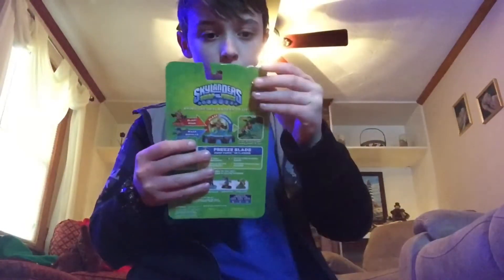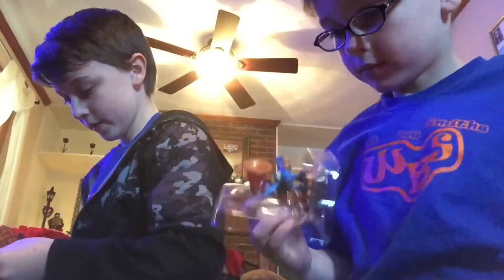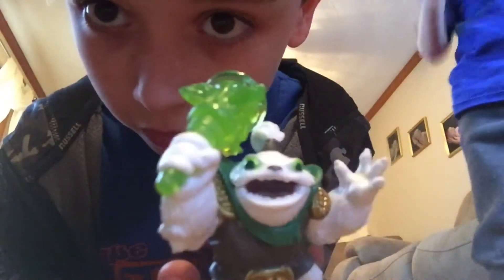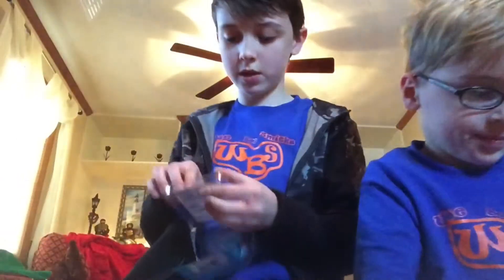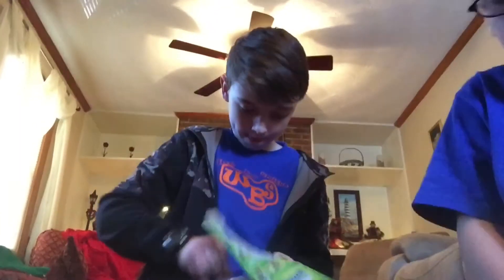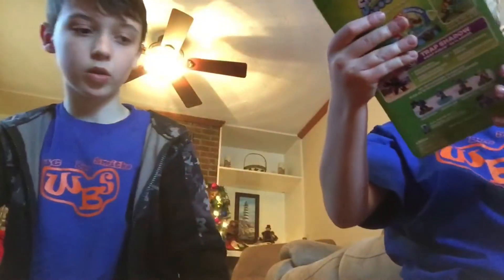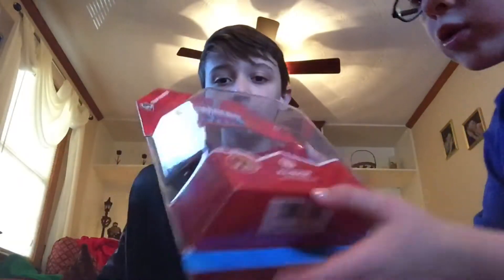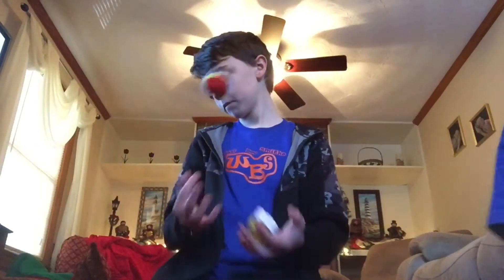Skylander Unboxing (13 Skylanders wow😃😃🤩)